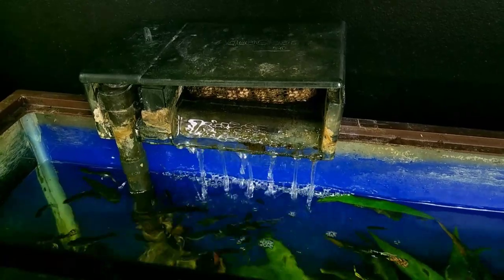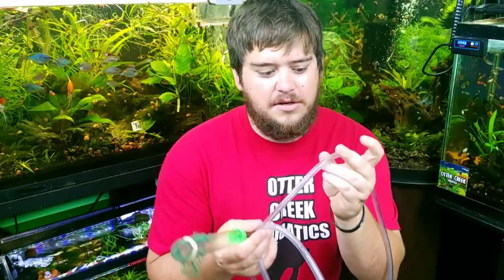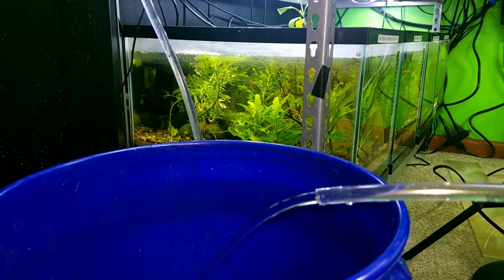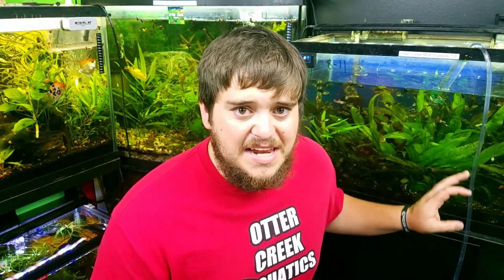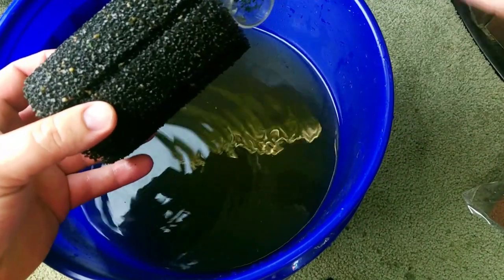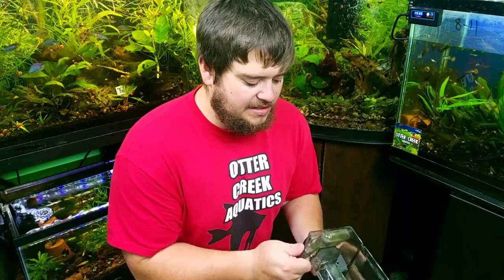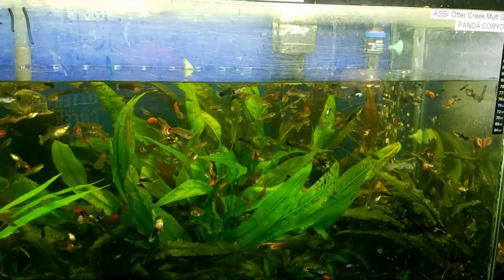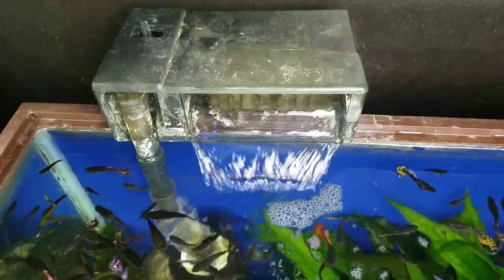BIGGEST FISH KILLER!!! How To Clean Aquarium Filter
How to clean Aquarium Filter

About:

In this video I talk about one of the BIGGEST fish killers that we have in the aquarium hobby, which is not properly or not knowing how to clean your aquarium filter. Your aquarium filter is one of the biggest components to the success of your aquarium. Not only does it clean any extra debris that could potentially harm your fish, but it houses a special bacteria through out it known to us hobbyist as beneficial bacteria. Ponds, lakes, rivers, and oceans use the naturalistic things contained in its water to house this beneficial bacteria, but when you have a small box containing fish, you need as much extra resources as you can get. That is why it is so important to properly learn how to clean your aquarium filter. Follow these simple directions and possibly save the heart ache of losing fish :)

--- My Gear for Making Videos ---

GoPro 7

Python Mini

25 foot Python

Aquaclear HOB Filter

Aqueon HOB Filter

5 Gallon Bucket

Planted Tank Lighting

Eco Complete-Planted Tank Substrate

Pool Filter Sand

Pea Gravel

55 gallon canister filter

Manzanita Drift Wood

Seiryu Stone

EHEIM Jager Heater

 --- Otter Creek Merch ---

More about me:

I am a hobbyist from Southern Indiana. I currently have 30 tanks and have a few more to add to the fish room. I keep a variety of livebearers, angel fish, rainbow fish, barbs, tetras, rasboras, corydoras, plecos and NeoCaridinia shrimp. I love helping people succeed in this hobby and hope to learn from you all as well (my subscribers). Help me create an amazing Otter Creek Aquatics community!

Keep following your dreams and keep inspiring!!! I hope to talk soon :)